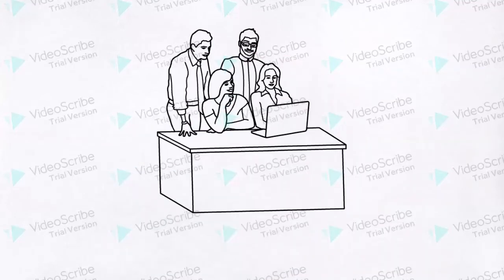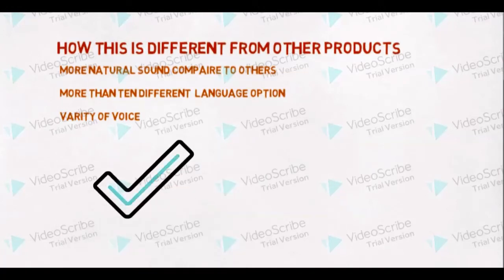BEST Text to speech for you-tube videos and others.more than TEN language(HINDI ,ENGLISH .... ).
"News Caster Vocalizer" can converter text to sound with a simple steps , it gives you more than 10 language option and several male ,female voice option it sound is very natural check video. if you want it get more information click this link..